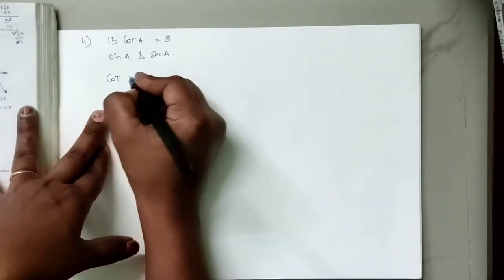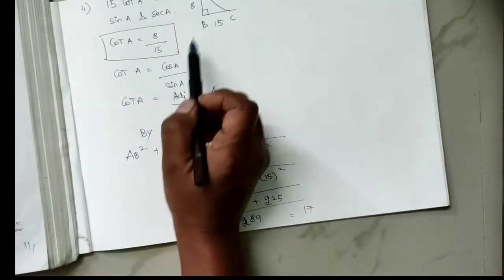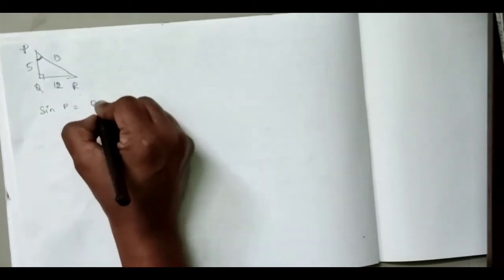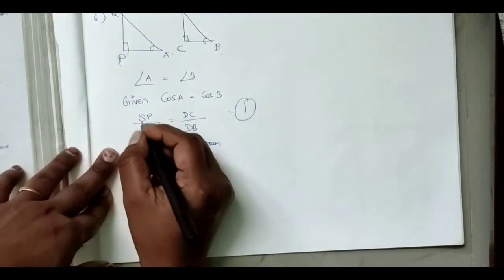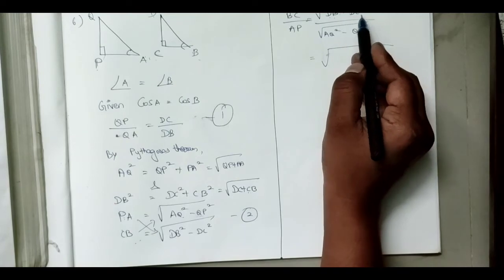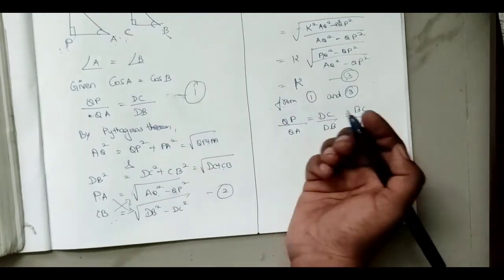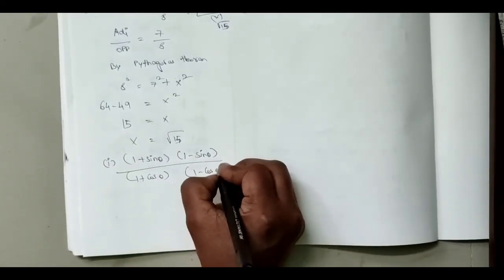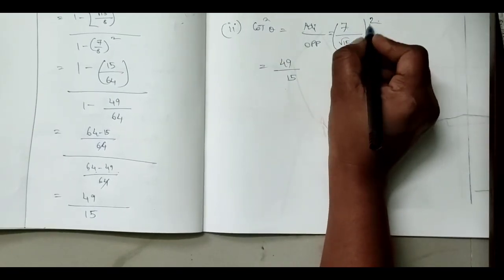Learn trignometry class 10 basics book back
hello guys
This video is on chapter 8 trignometry excercise 8.1
solved from 4 to 7
post for any doubts and clarifications
we will help you out